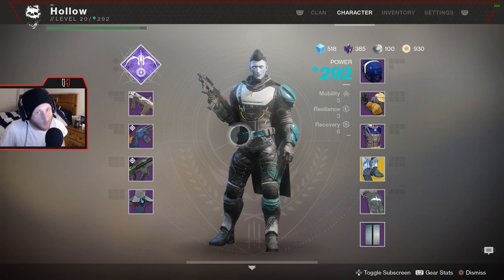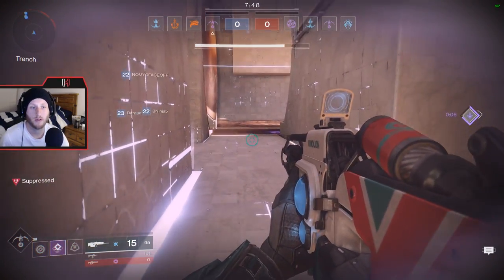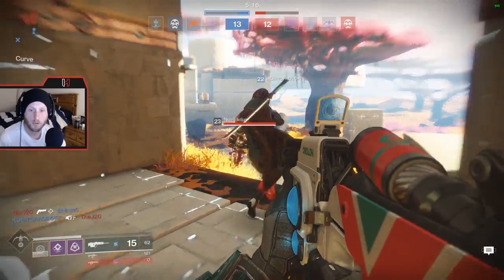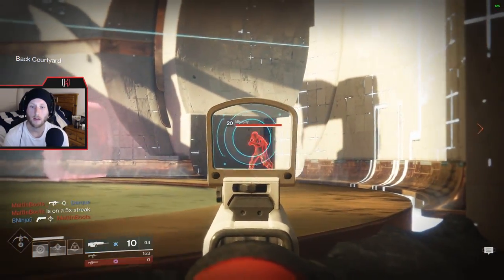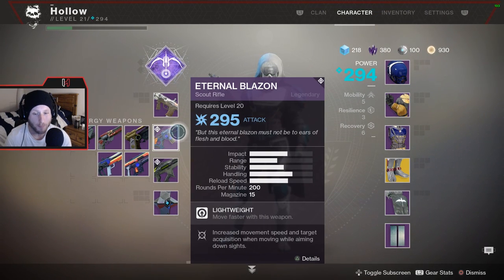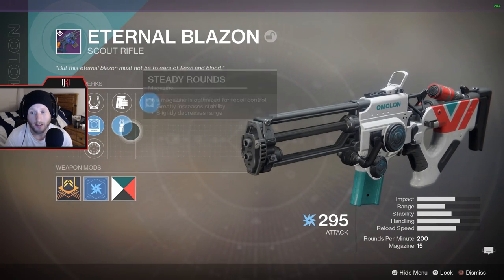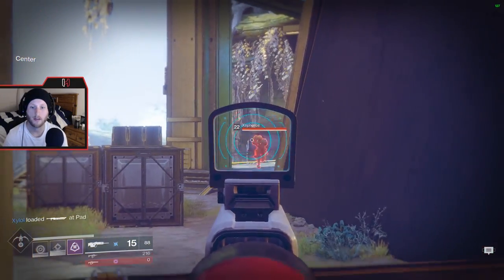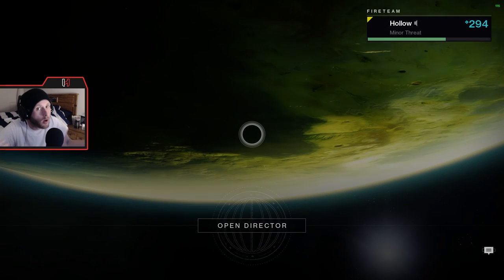Eternal Blazon Vanguard Scout is Poop | Curse of Osiris | Destiny 2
I hate this gun. The Eternal Blazon. Blah.